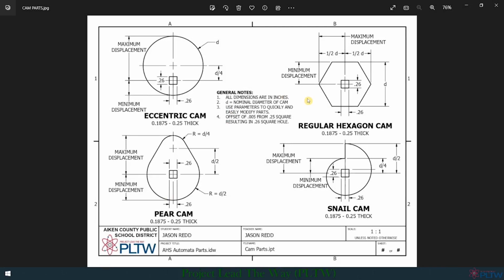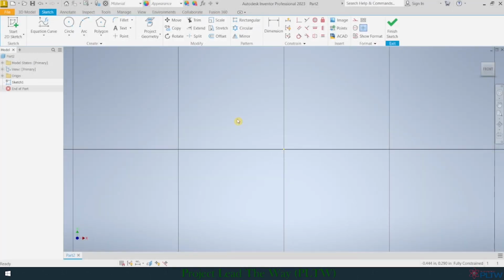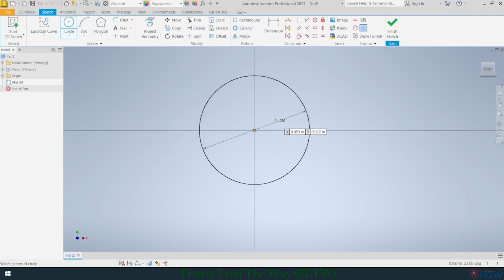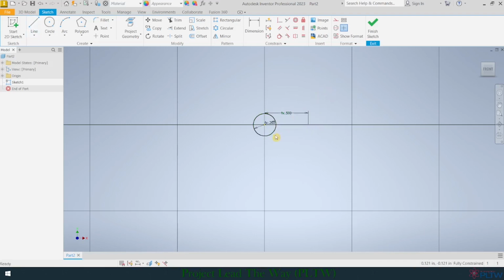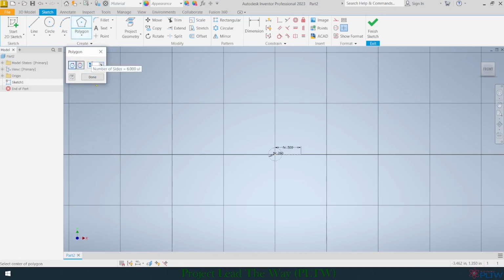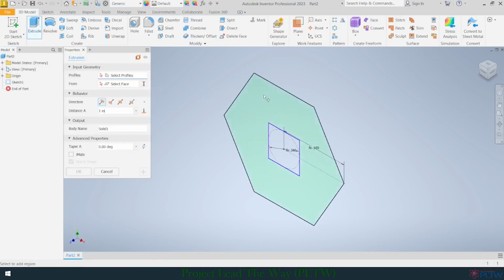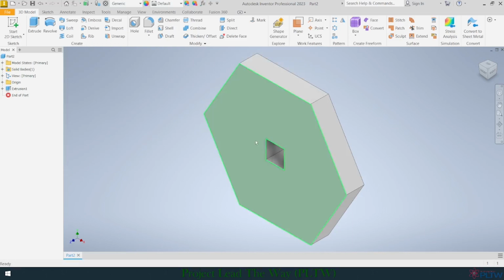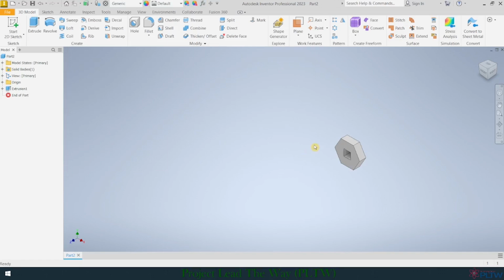Creating the Hexagon CAM in Autodesk Inventor